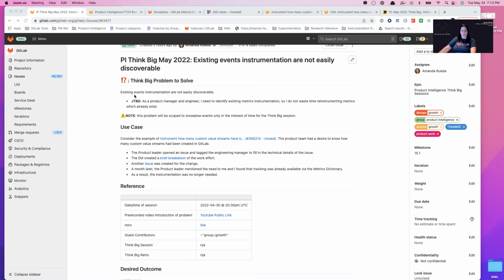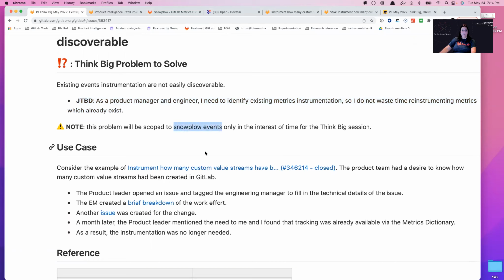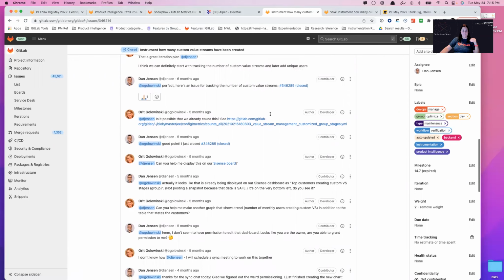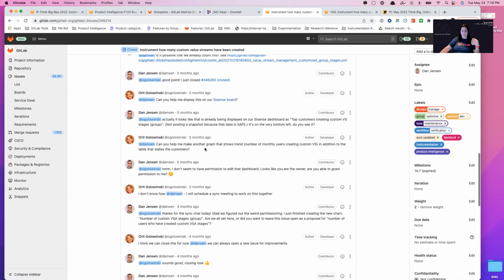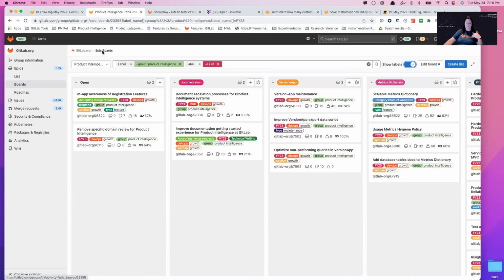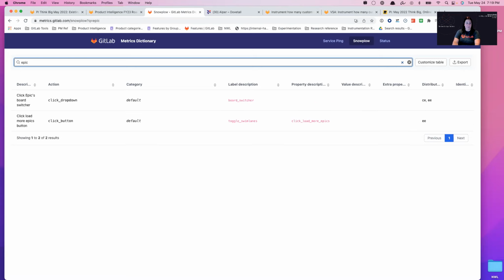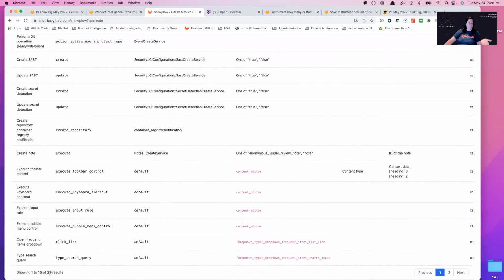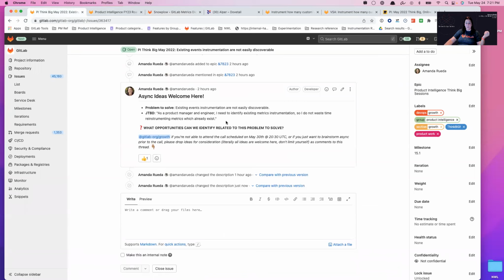PI Think Big May 2022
Problem to solve: Existing events instrumentation are not easily discoverable.
JTBD: "As a product manager and engineer, I need to identify existing metrics instrumentation so I do not waste time reinstrumenting metrics which already exist.
Epic which explains the process further and to see past examples